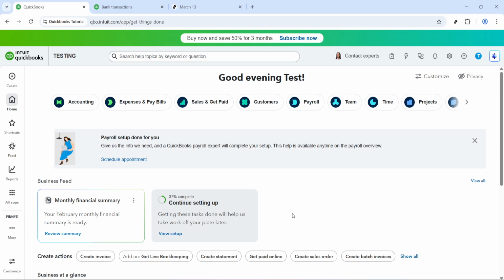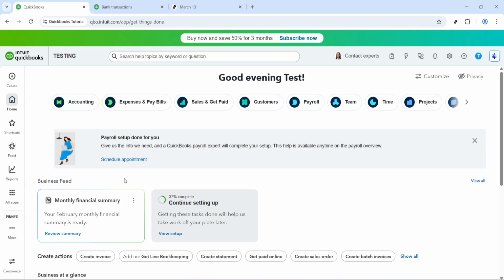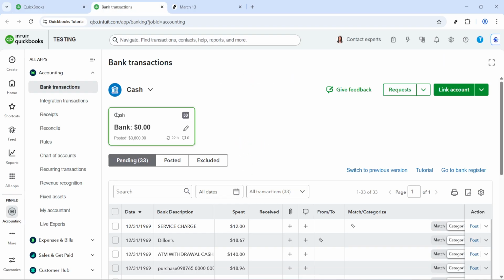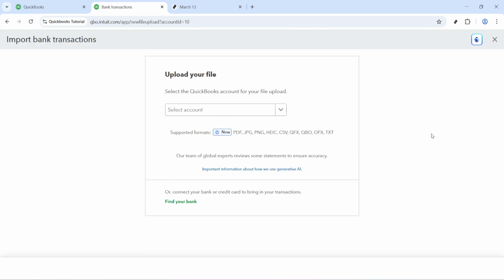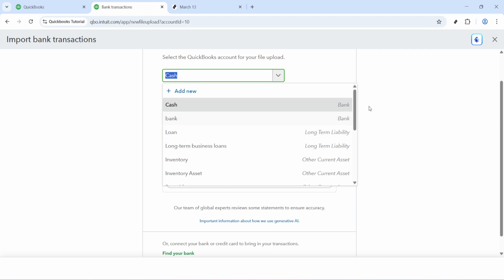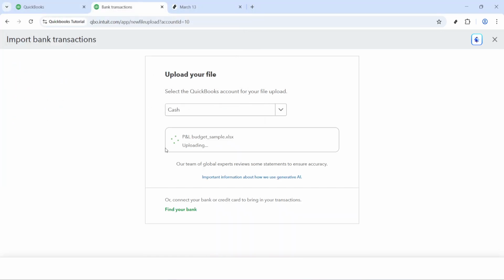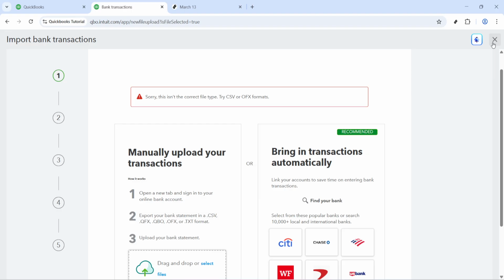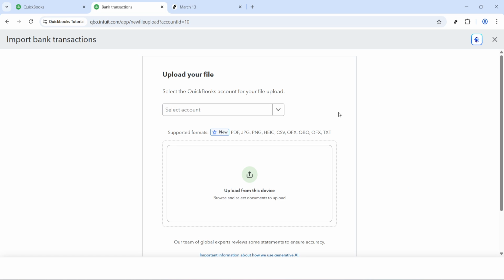How to Import Bank Transactions into QuickBooks Online (Step By Step 2026)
How to Import Bank Transactions into QuickBooks Online